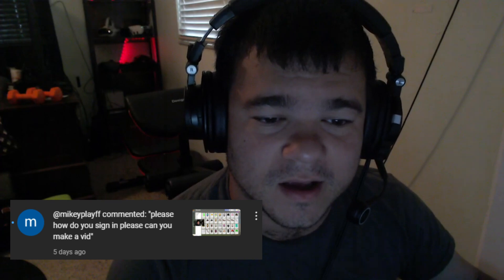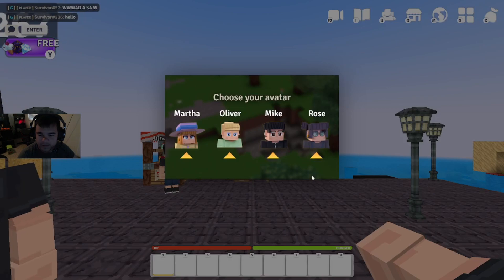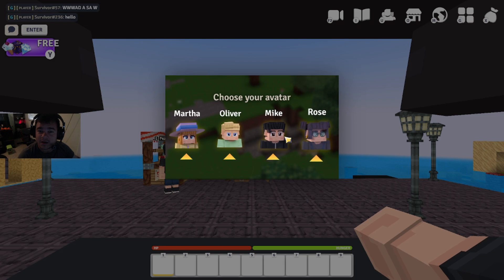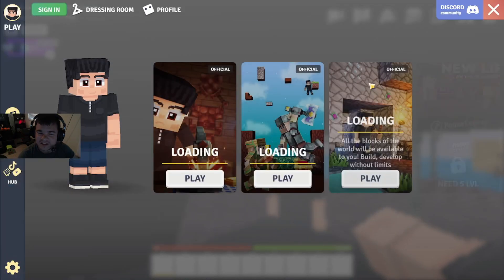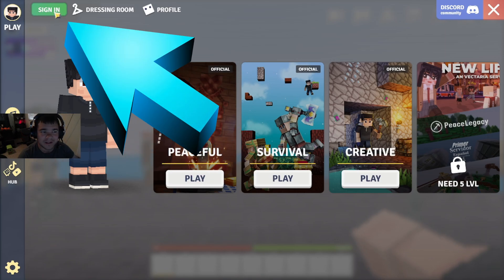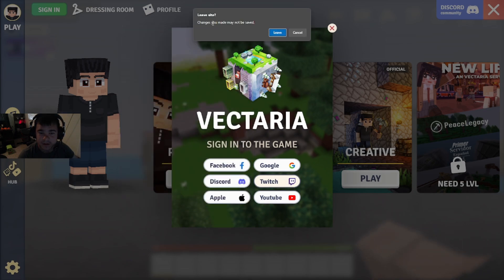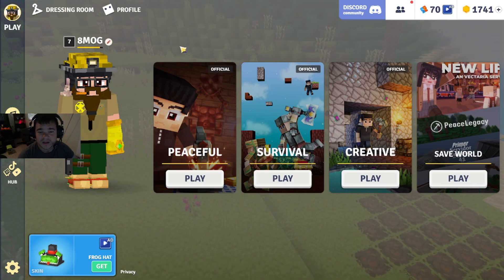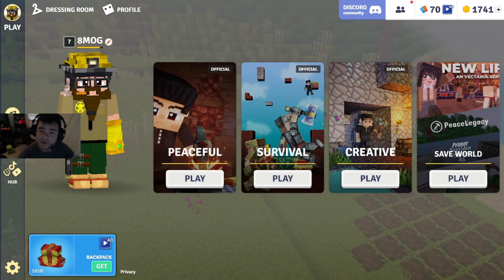How to Register/Sign into Vectaria.io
Hope this helps throughout the past few weeks & Months i've had this question pop up on some of my videos.